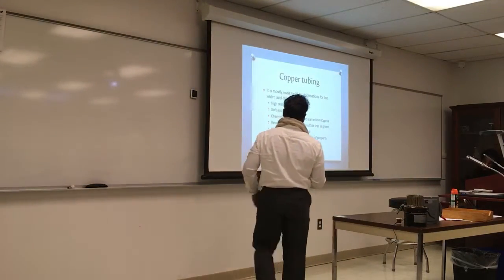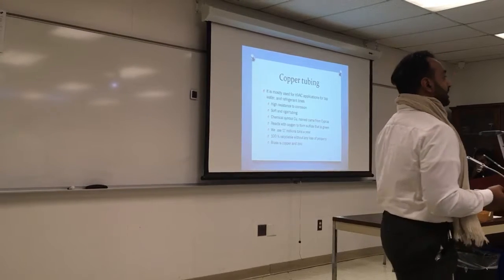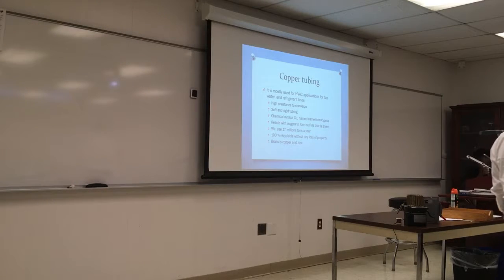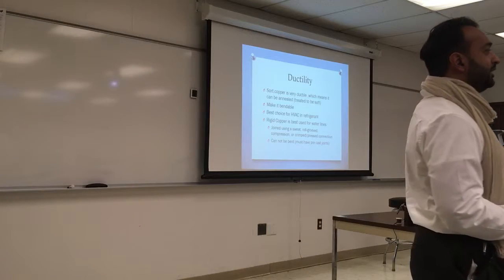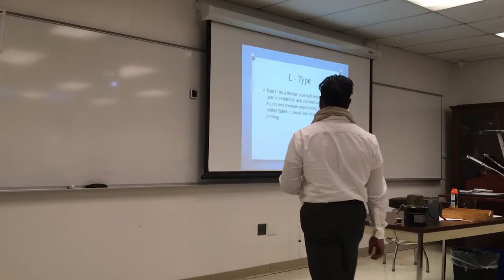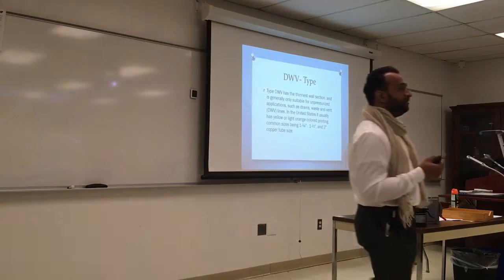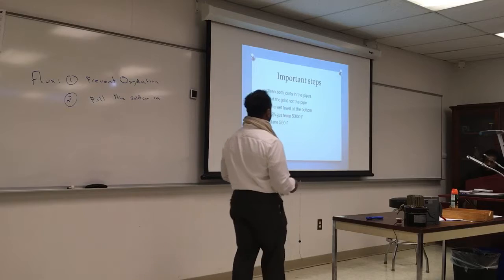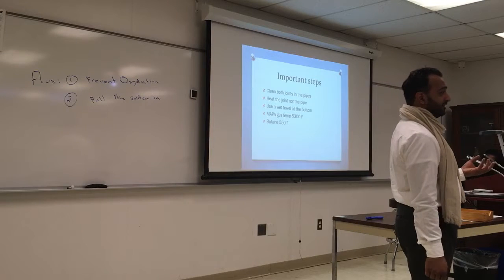Est -102- Energ system Lab 1- Copper Processing